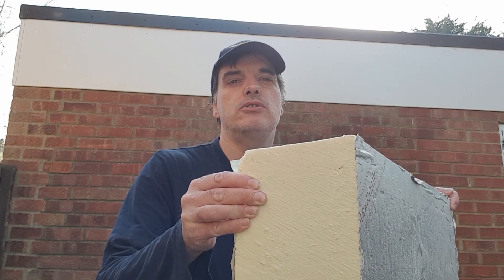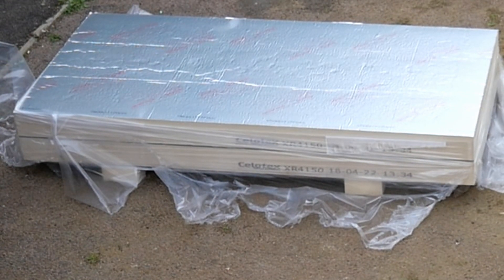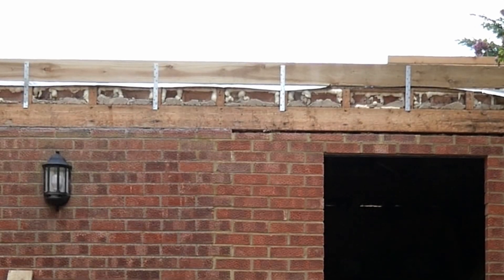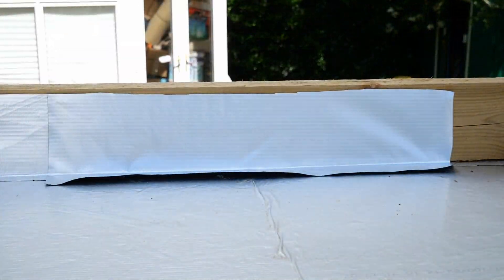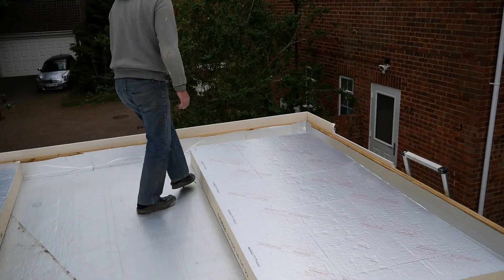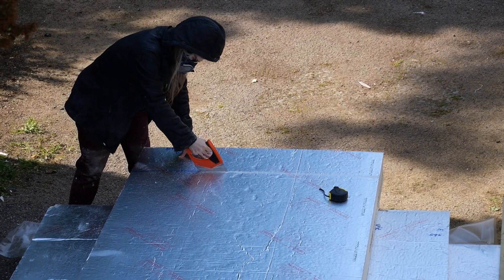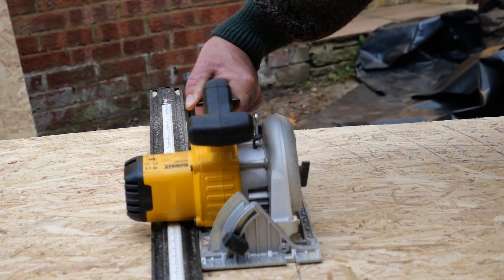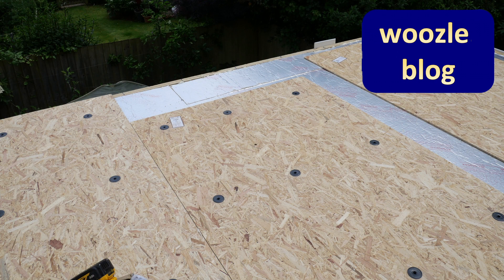Construction of a warm flat EPDM rubber roof P2- Insulating the roof with PIR insulation board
Welcome back to part two of our series on warm flat  EPDM  rubber roof construction. In the previous video, we discussed how to prime the deck and lay the vapour barrier and now we'll be focusing on how to insulate the roof with PIR board.

But before we dive into the insulation process, let's first talk about how to extend the roof height. This is an important step, especially if you're retrofitting an existing roof. To extend the roof height, you'll need to install timber battens around the perimeter of the roof, making sure they're securely fixed to the existing roof structure.

Once you've extended the roof height, you'll need to fit fascia board to the perimeter of the roof. This board provides a neat finish to the roof. To fit the fascia board, start at one end and fix it to the timber battens using screws. Then, continue along the perimeter of the roof until you reach the other end.

Now that we have the fascia board in place, it's time to fit addition vapor barrier. The vapour barrier is a thin layer of material that prevents moisture from entering the roof structure. To fit the vapour barrier, roll it out over the entire roof surface, ensuring that it is firmly adhered.

With the vapour barrier in place, it's time to cut the PIR insulation board. PIR insulation is a type of foam board that provides excellent thermal insulation. To cut the PIR board to the correct size, measure and mark the board, then use a saw to cut it to size. Make sure to wear protective gear when cutting the board to avoid inhaling any dust particles.

Once you have the PIR insulation board cut to size, you'll need to install it onto the roof deck. Start at one end of the roof and work your way across, ensuring that the boards are tightly butted up against each other. If there are any gaps between the boards, fill them with insulation foam to ensure there are no cold spots on the roof.

Now  build a new deck to cover the PIR insulation board. Finally, to fix the PIR insulation down onto the deck, use a thermal broken fixings and screw into the original deck.

So, that's how to insulate a warm flat  EPDM  rubber roof with PIR board. In our next video, we'll be discussing how to install the EPDM membrane itself.

This vapour barrier was installed as part of our detached garage to annex conversion project.

As always thanks to pixabay.com and artists
Our channel covers building and construction, food and lifestyle,, motoring and community Why not join in on our free events listed

00:00 - Introduction
00:40 - Primer and Vapour Barrier
00:55 - Celotex PIR Insulation
01:19 - Timber for Extension
01:25 - Cutting Timber
01:38 - Fixing Timber
01:56 - Installing Fascia
02:32 - Extending Vapour Barrier
03:00 - Installing the Insulation
03:44 - Cutting the Insulation
04:07 - Creating Tight Fits
04:20 - Filling Gaps with Expanding Foam
04:39 - Creating The Upper Deck
05:02 - Fixing Upper Deck
05:38 - Parts List and Instructions